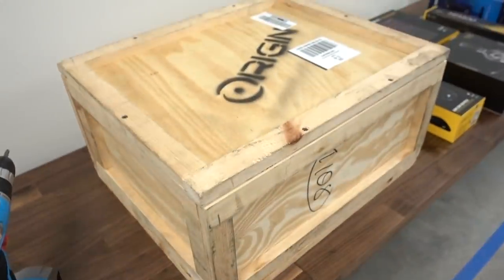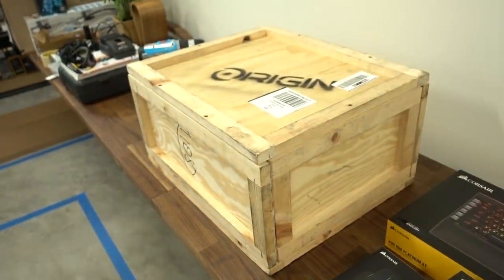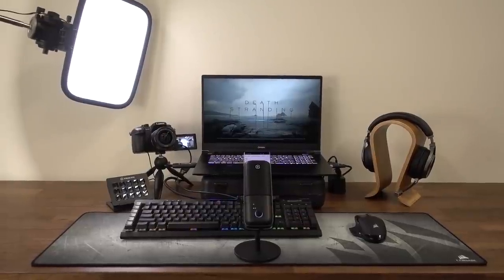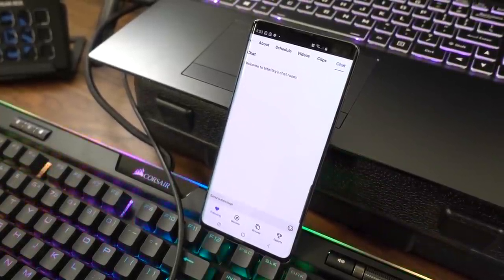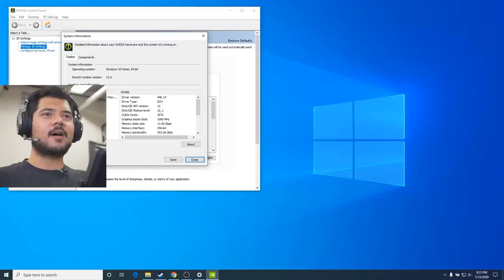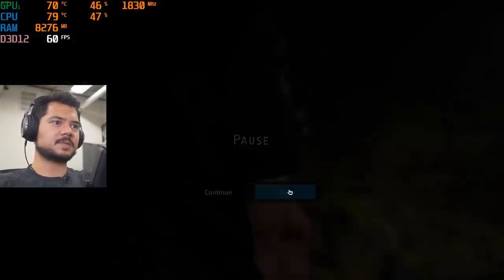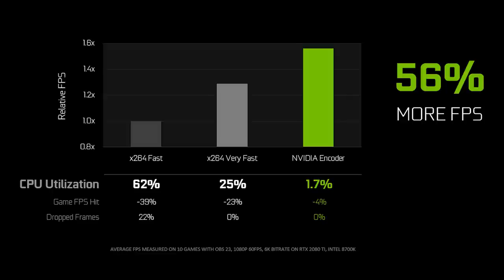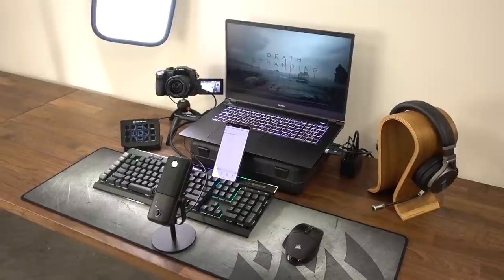Did I just put together the perfect mobile gaming setup?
Corsair K95 RGB Platinum XT
Corsair Dark Core RGB Pro SE
Corsair Virtuoso RGB Wireless SE Headset
Corsair MM300 Mouse Pad
Elgato Wave 3 Mic
Elgato CamLink 4K
Elgato Stream Deck
Elgato Key Light
Elgato Thunderbolt 3 Dock